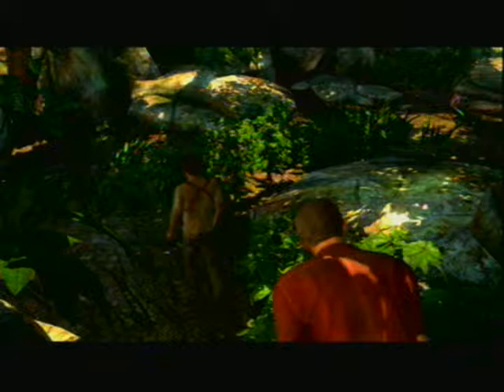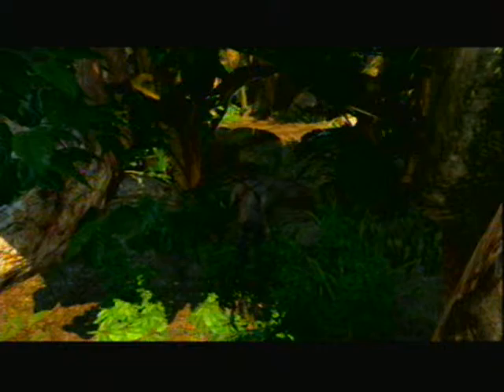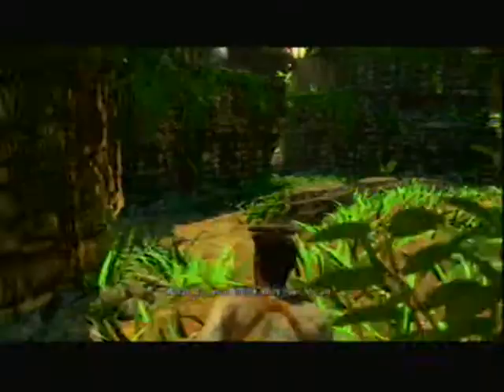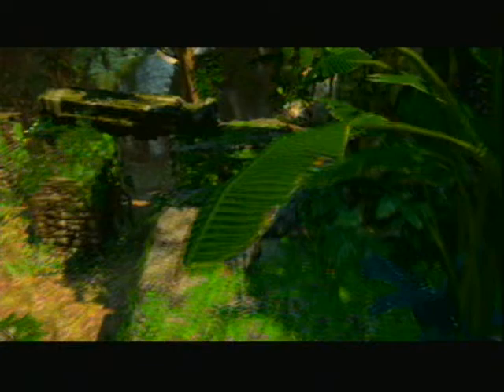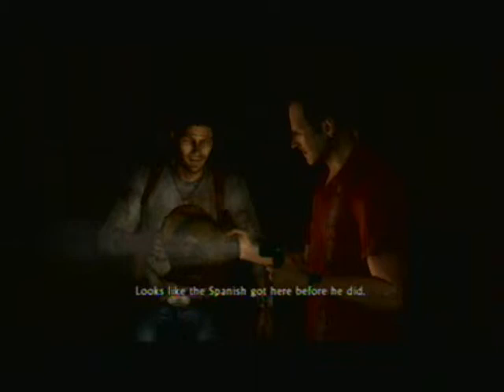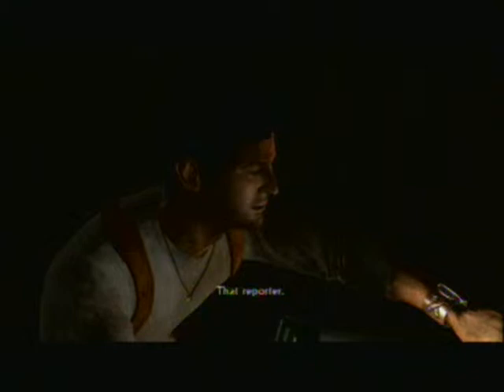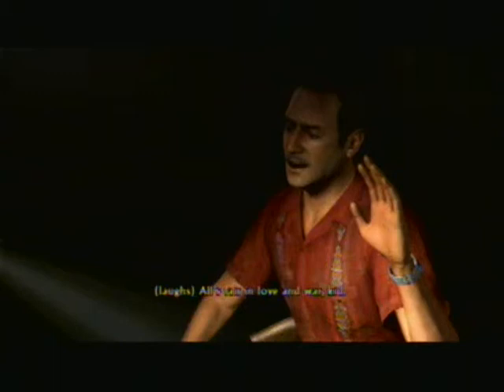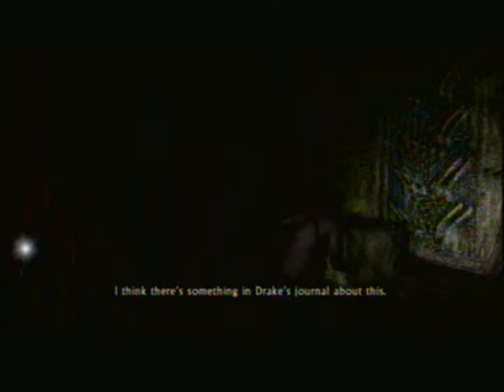Let's Play Uncharted: Drake's Fortune - Episode Two: Exploring Ruins!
Episode two of my Let's Play of Uncharted: Drake's Fortune. This time we visit Nate and Sully as they explore some ancient ruins. Unfortunately, there isn't any combat in this episode, and the video is kinda dark, but I'll try and correct both those issues in my next episode, which should be up in the next week or so.

Check me out on twitter!